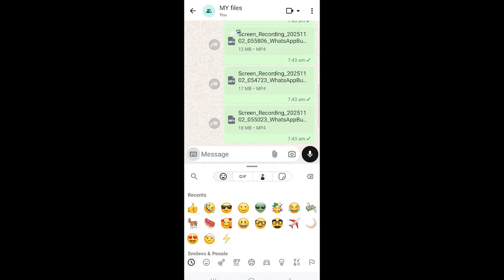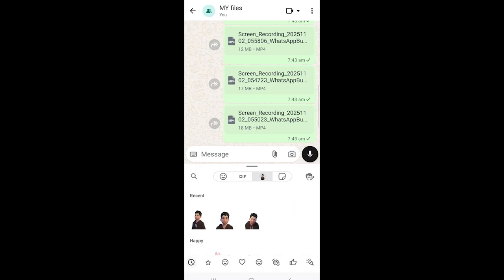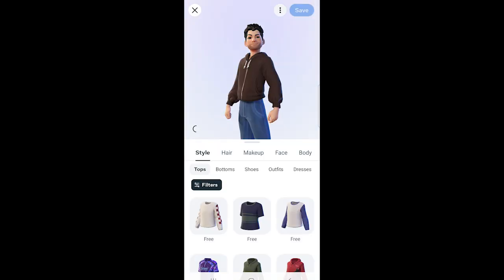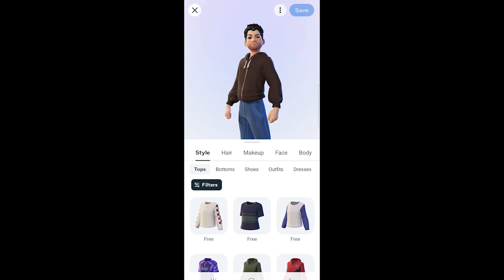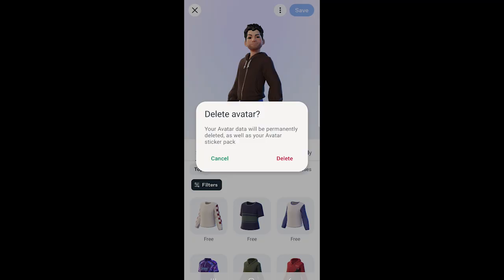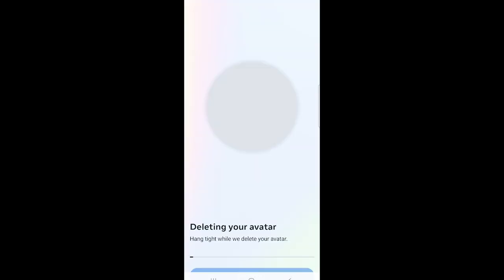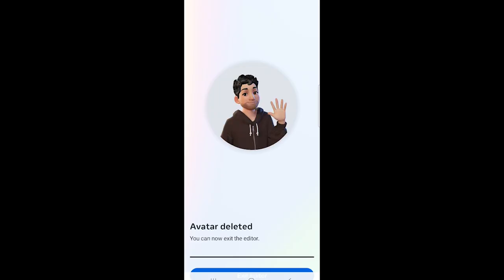How to Delete Avatar on WhatsApp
Remove your whatsapp avatar on mobile. In this WhatsApp tutorial for beginners you will learn how to Delete Avatar that you are using for gif or sticker for whatsapp chats so click on message box then click on avatar icon and then you see your avatar stickers and then click on pencil and then you see three dot so click on it then you see delete so click on it and after that you remove created avatar for whatsapp.